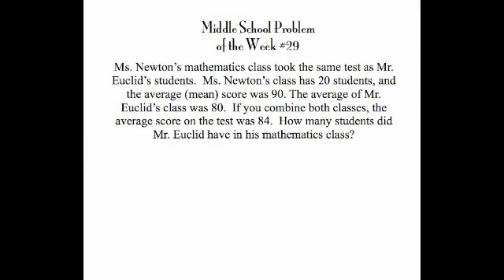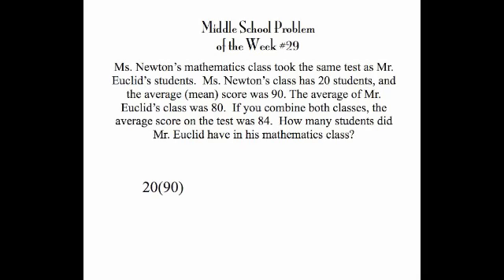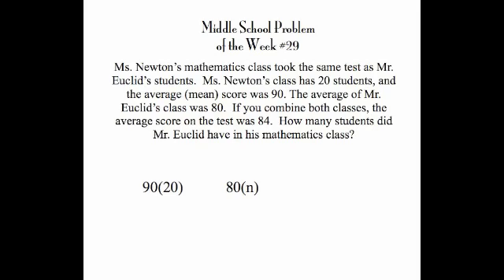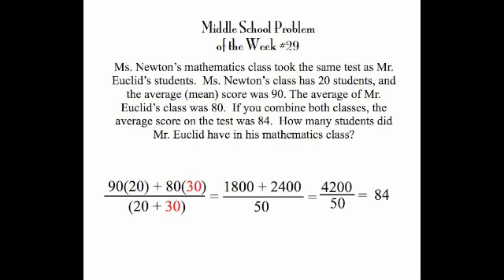LSC MSPOTW Volume 1, Number 29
Video Solution to LSC Middle School Problem of the Week, Vol. 1, Number 29.